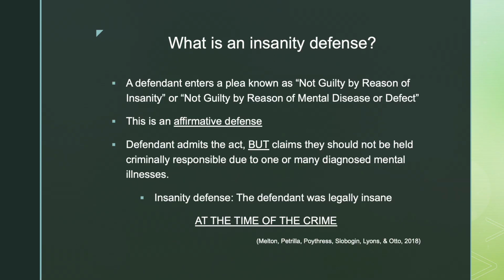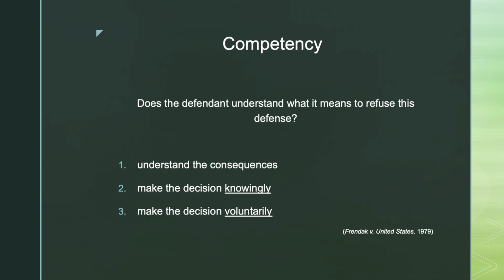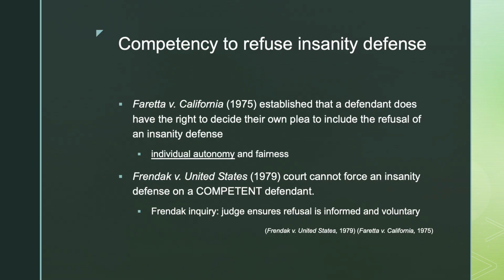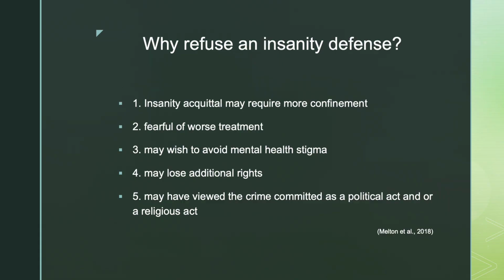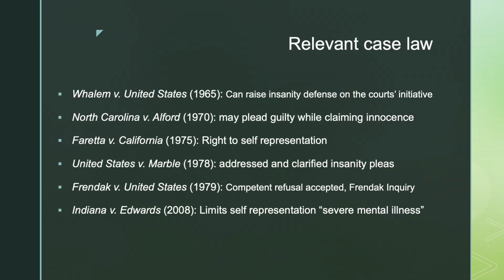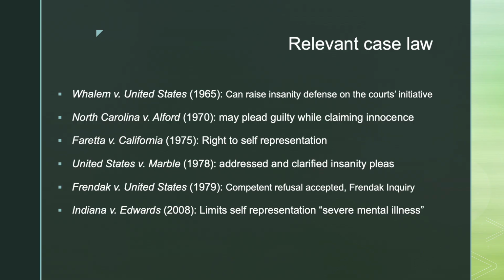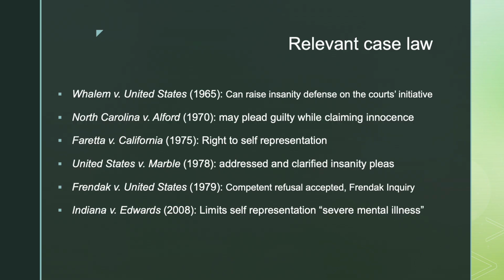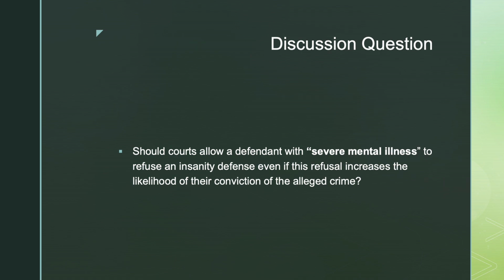MarissaMyers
Competence to refuse an insanity defense